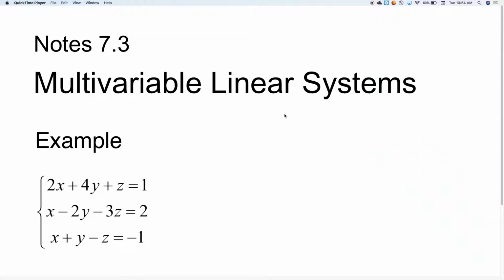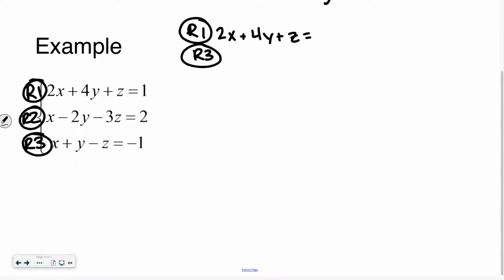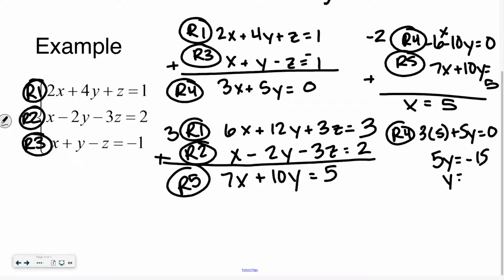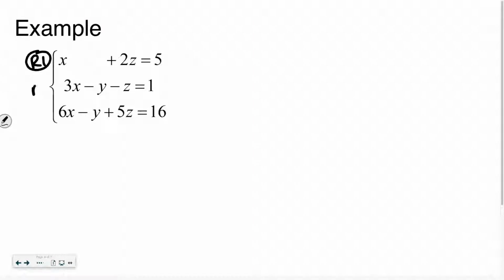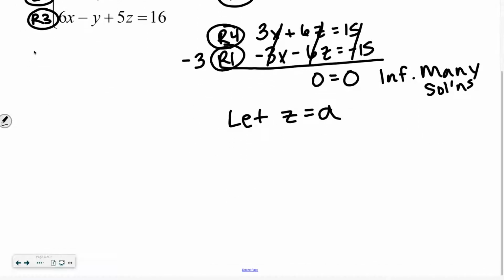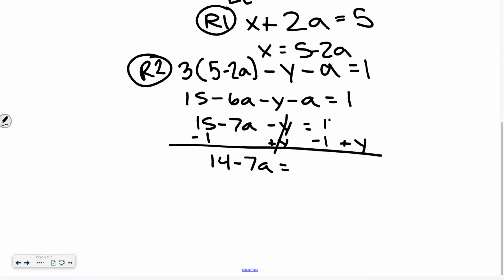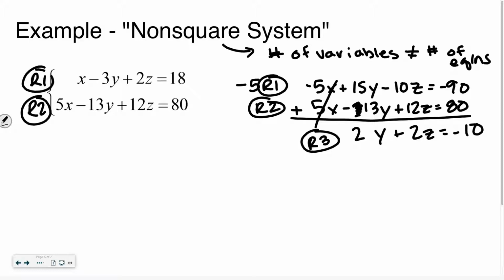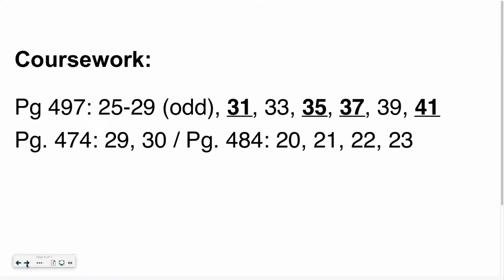Notes 7 3 Multivariable Linear Systems